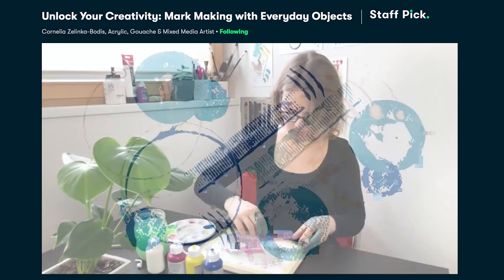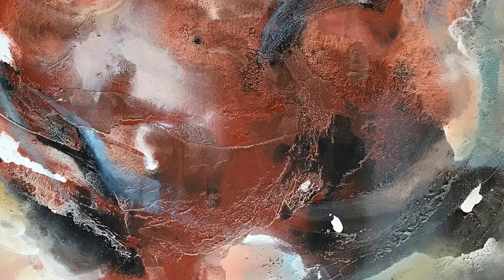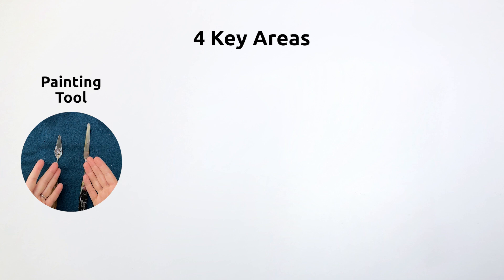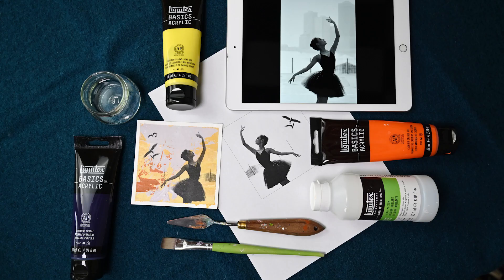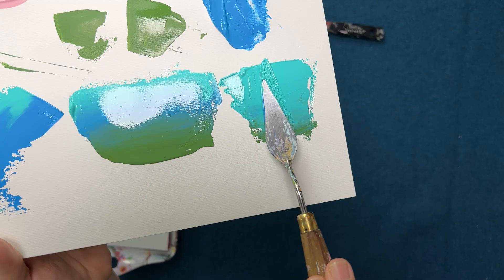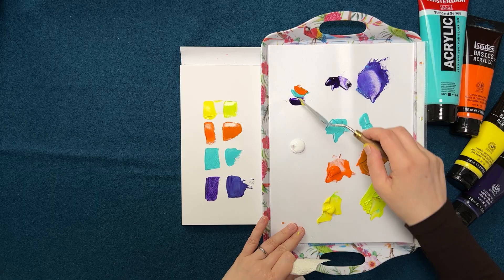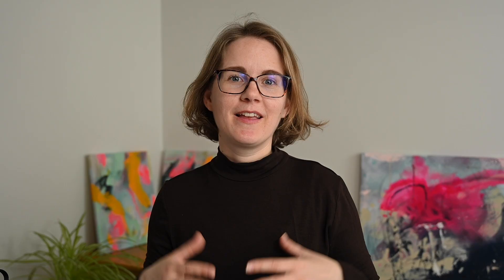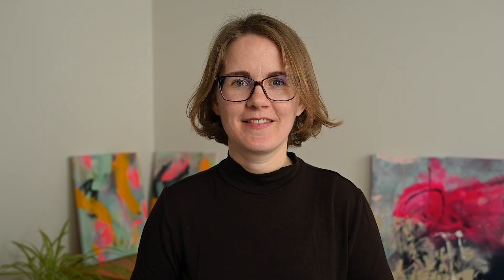TRAILER: Moving Memories: Photo to Painting with Acrylic Paints & Mixed Media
New class on Skillshare Get 1 month for free with this link if it's your first time on Skillshare. I'm also giving away a free 1-year membership in May 2023, which you can join even if you're in the trial month. You can find the details after signing up in the "Discussions" section of the class.

Would you like to turn your favorite photo into a painting? Join me and create stunning mixed media art from your fondest memories without having to actually paint your subject.

In this class, you will combine an acrylic painting technique with a print. But not with a block print or linocut, but with an image transfer. Unlike block printing, image transfer gives you intricate detail and grayscale, i.e. photo-realistic results. It is similar to a collage, but instead of embedding the entire printout, only the printer toner is transferred and the paper is removed. This creates a transparent image.

You will first create an expressive background with a palette knife. Then you'll learn how to stylize your image using your phone's photo app. Finally, you'll print your image on a laser printer or photocopier and transfer it to your painting with an acrylic medium.

By combining these analog and digital techniques, even acrylic painting beginners can create realistic looking artwork from their own photos.

In this class, I will show you how to:
• Expand your acrylic painting skills with palette knife techniques.
• Create a cohesive color scheme by demystifying color harmony.
• Adjust your photos with your mobile photo app to stylize them.
• Transfer a print of your image to your painted background.

Plus, I'll not only share my best painting tips and tricks with you, but also be honest about my struggles, because as with everything, there's a learning curve with image transfer.

At the end of the course, you will have personalized paintings that are perfect as small gifts for loved ones, help you preserve your fondest memories, and beautify your space.

This course is ideal for beginners who want to start acrylic painting, but also for those wishing to expand their knowledge of mixed media. So why wait? Let's get started and take the first step towards amazing mixed media artworks!